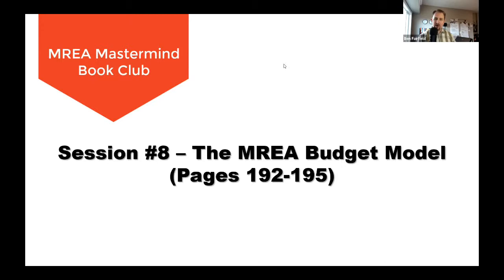MREA Mastermind Book Club Session 8 - The MREA Budget Model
In session 8 of the Millionaire Real Estate Agent Book Club, we review pages 192-195 including the MREA Budget Model of the Millionaire Real Estate Agent!